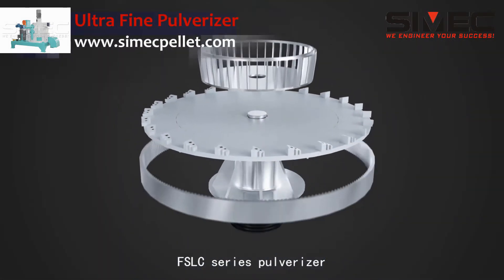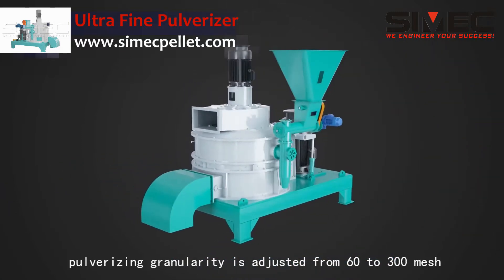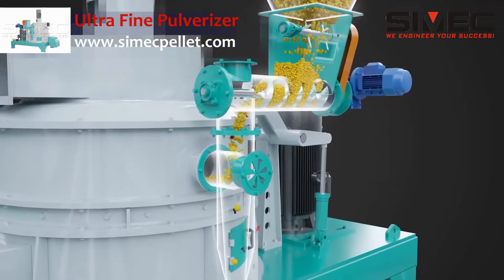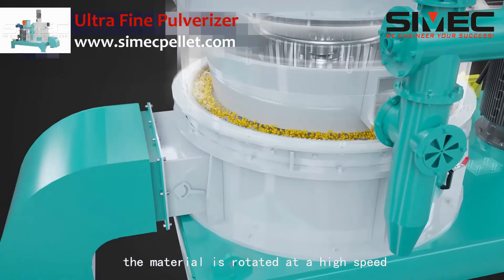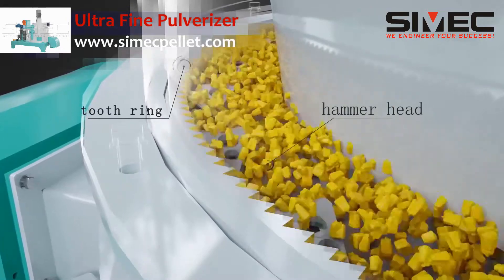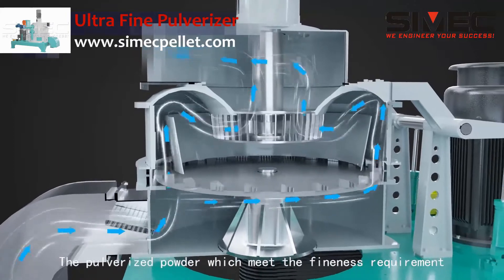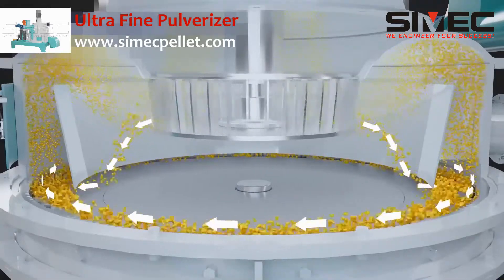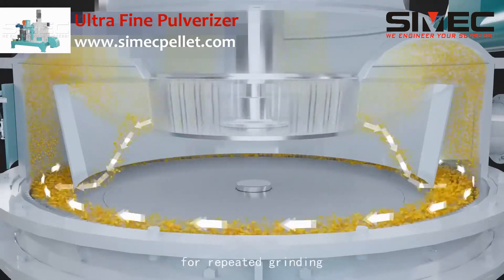Large Capacity Ultra Fine Pulverizer - Palm EFB Powder Machine,Wood Powder Machine,Grain Pulverizer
Pulverizing Machine | Fine Pulverizer | Grinding Machine | Palm EFB Powder Making Machine | Wood Powder Machine | Grain Pulverizer | Maize Pulverizer

SIMEC ultra fine pulverizer adopts unique low temperature pulverizing technology. Pulverizing, air flow grading and re-pulverizing can be performed simultaneously.
60-300 meshes of fineness adjustable without shutting down the machine.
It can pulverize a variety of raw materials, and be used as palm EFB powder making machine, wood powder machine, maize pulverizer, charcoal powder machine, spices powder machine, etc.
The machine is widely used in food manufacturing plant and biomass processing plant, such as dairy product factory, mixed grain processing plant, flour plant, food additive factory etc.
SIMEC produces the world's largest ultra fine pulverizer.